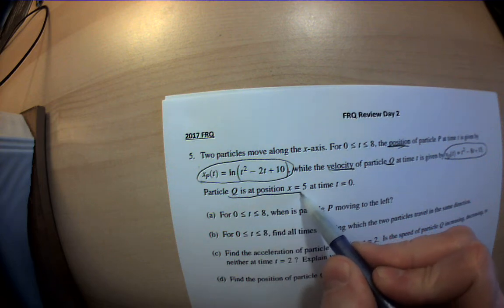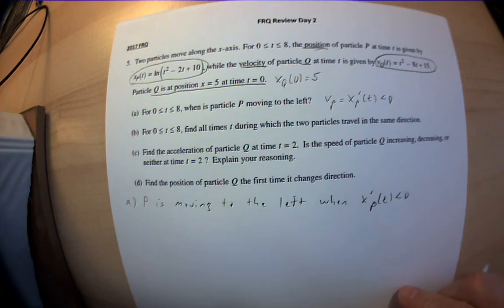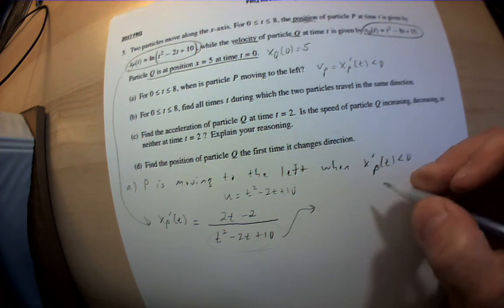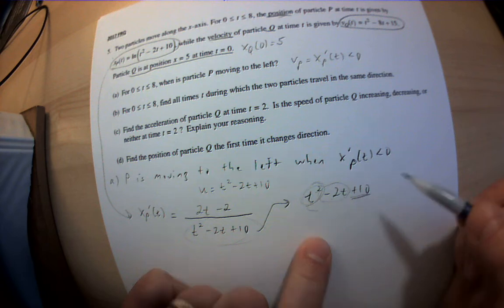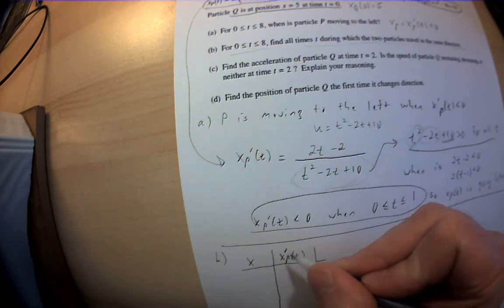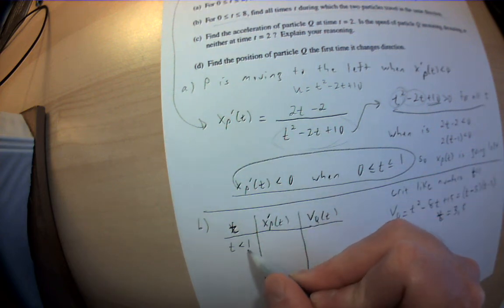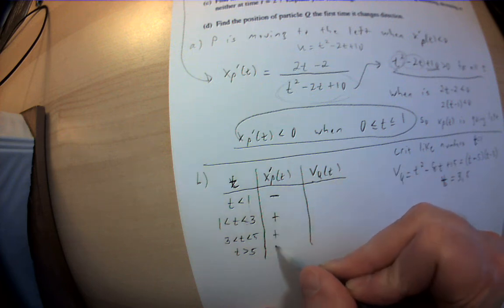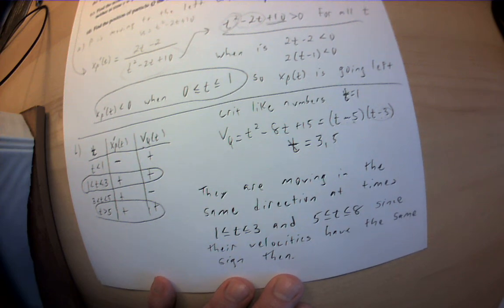FRQ 2017 - 3 Part 1